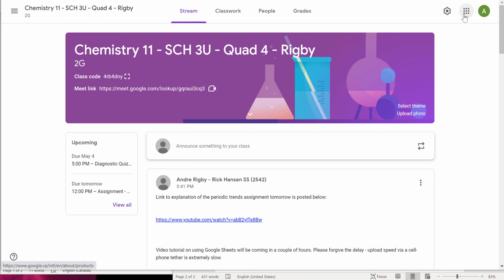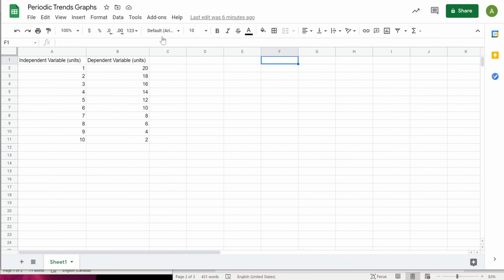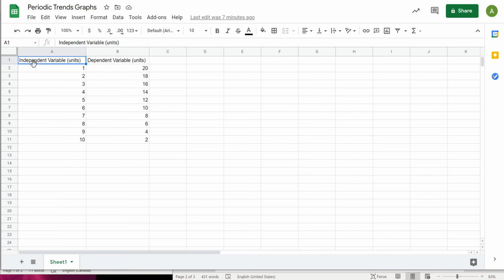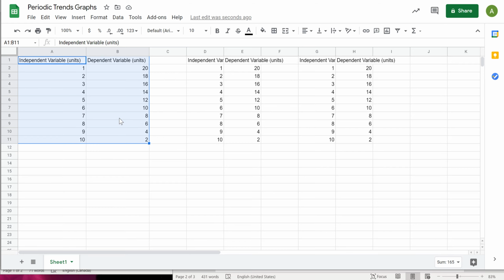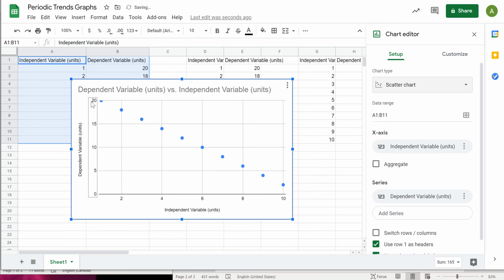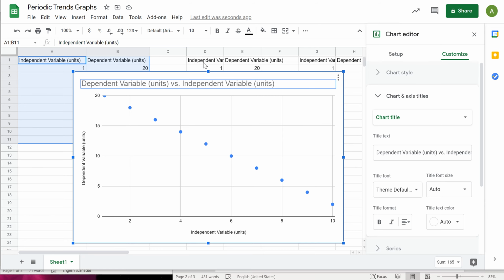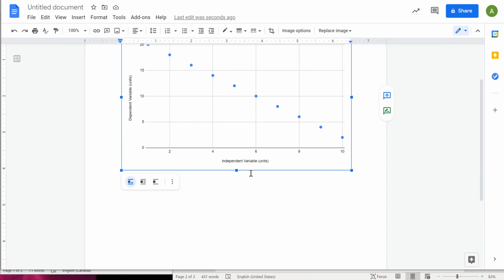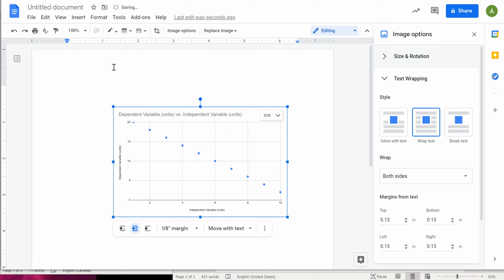Using Googlesheets Tutorial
Beginner tutorial on using google sheets and copying/importing graphs into google docs.